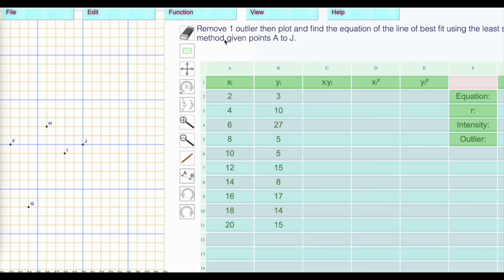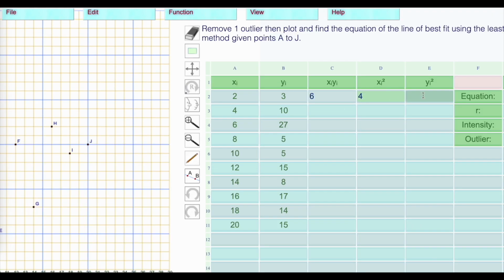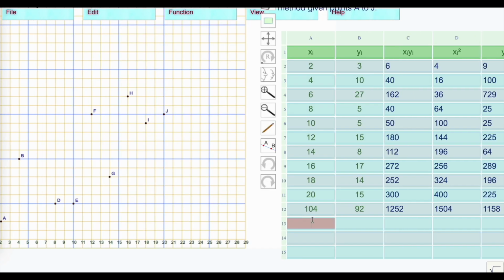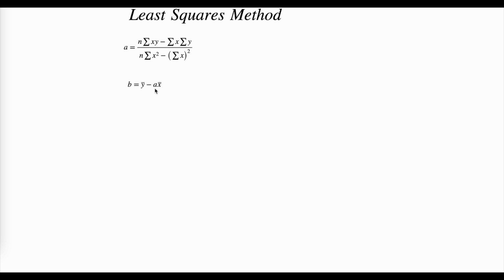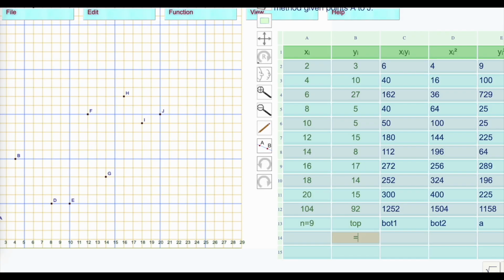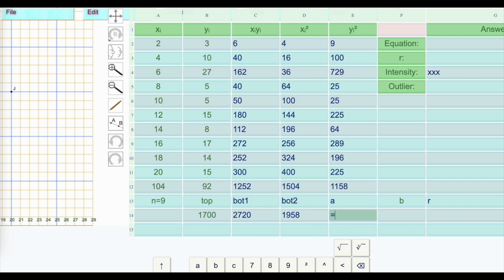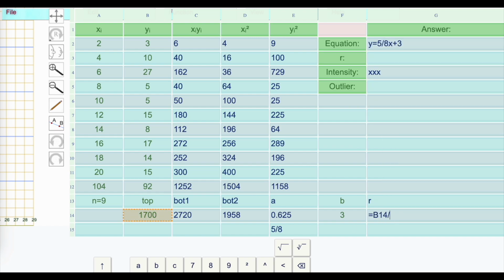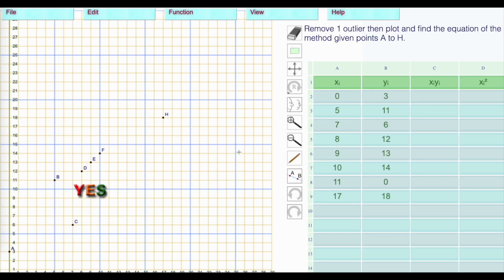Level 11: Least Squares Method With Outliers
Level 11: Least Squares Method With Outliers. From Statistics II.